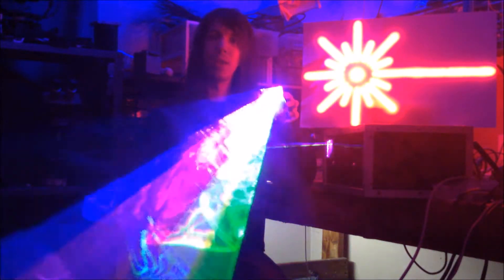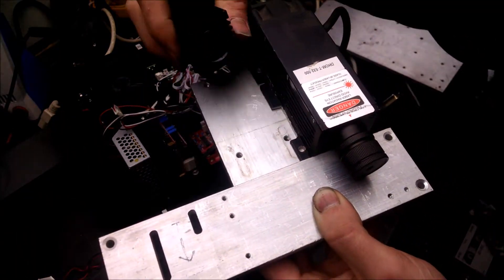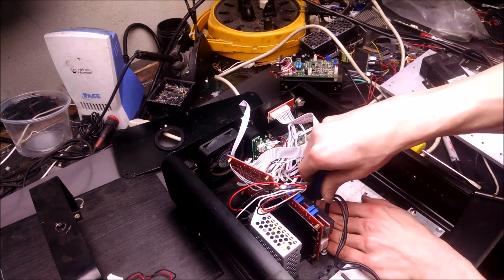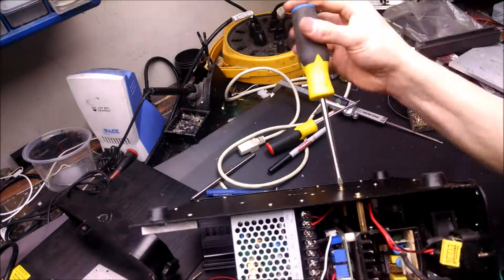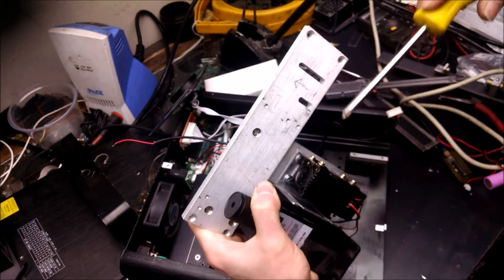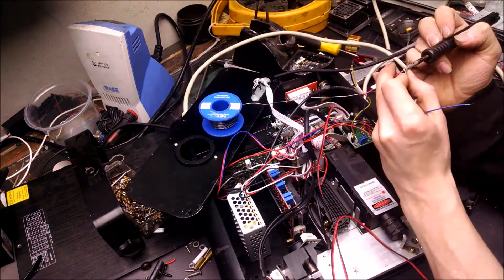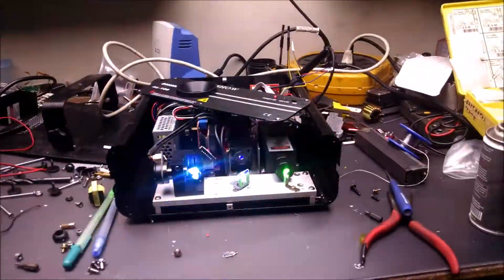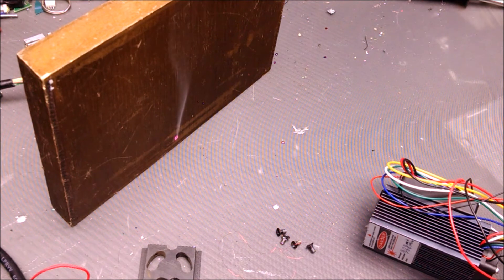100mw Green show Laser rebuilt into a 1 Watt Argon Ion look-alike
Music
The first track is an untitled track a friend of mind made many years back for me because I asked him if he could make trance music, blew my mind in 20 mins :P

Orion - Star Factory
Orion - A Thousand Wishes

This laser used to be a Shinp 100 mw DPSS 532nm green. It was an old laser and had parts so it was decided to turn this laser into a little project to do. I used an older 500mw dpss green and a 445nm direct diode laser. Everything used otherwise was from spare laser bits and stuff from misc sources.

There is a lot more to come!